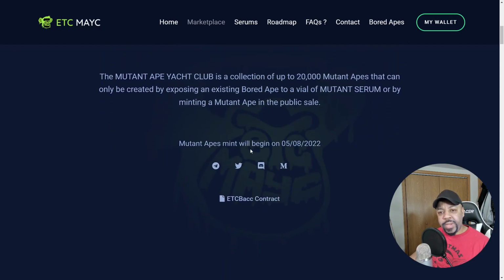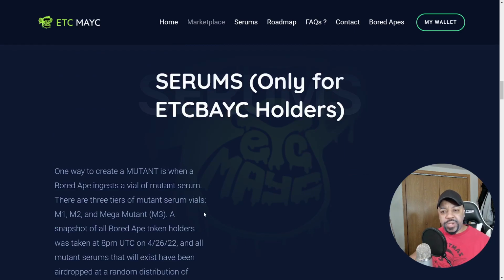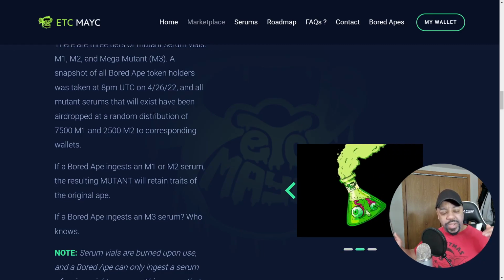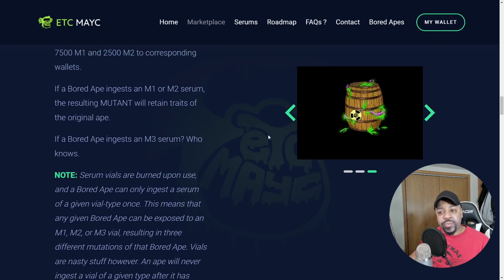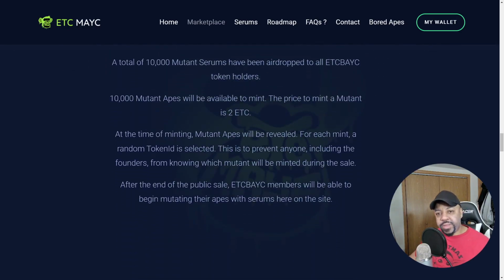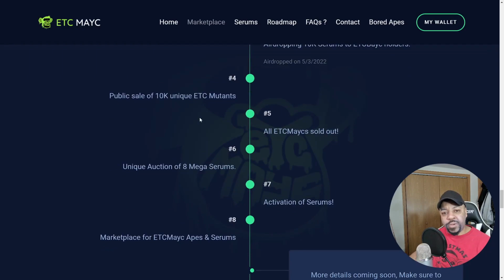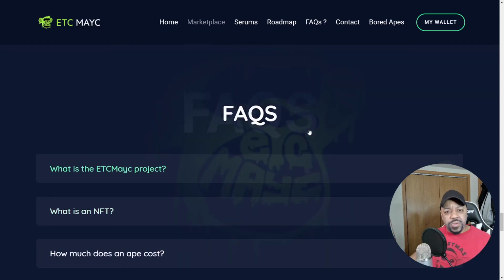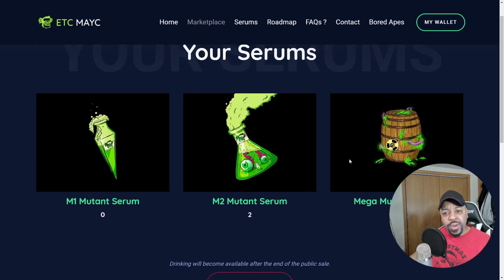Ethereum Classic Mutant Ape Yacht Club (ETCMAYC)- The Apes Are Mutating On The Blockchain!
In this video I go over the ETCMAYC NFT's. We take a look at the website and look over the interesting aspects on this project.